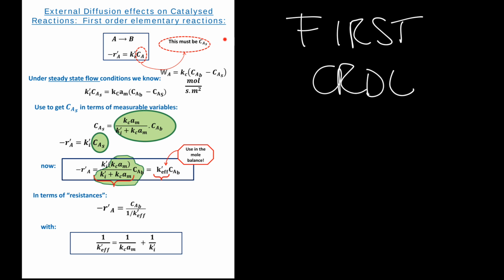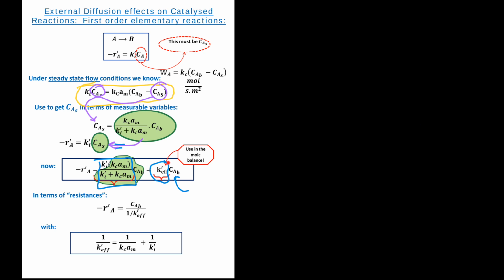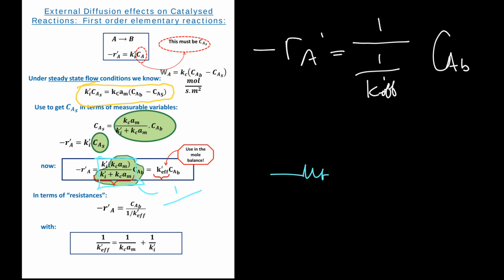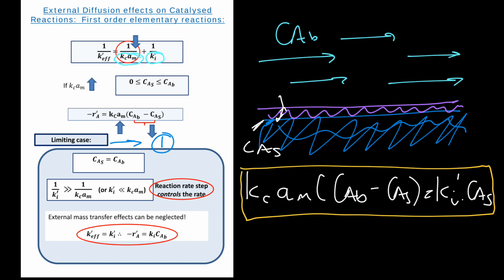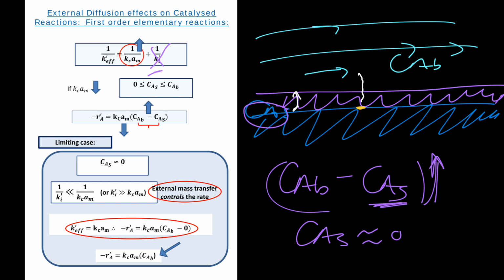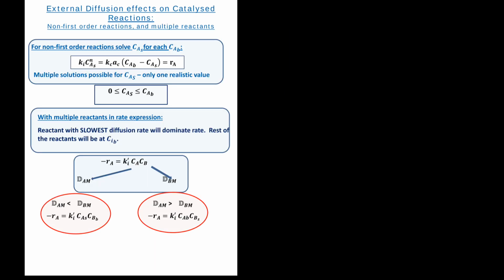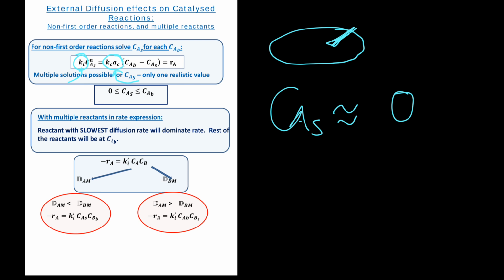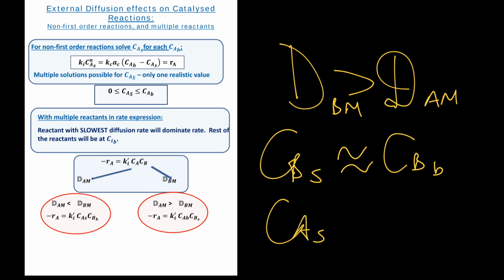Lecture 24 Theme6 Part 2